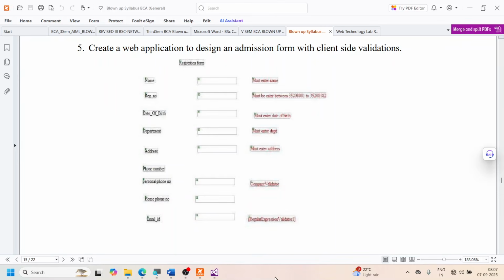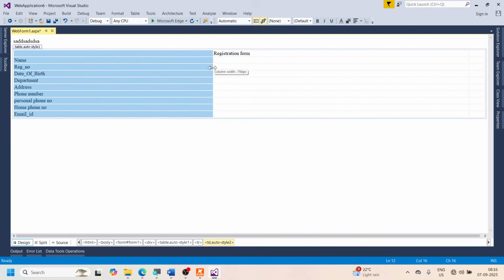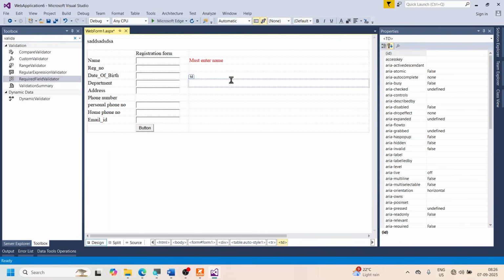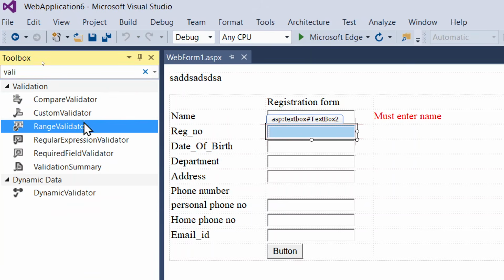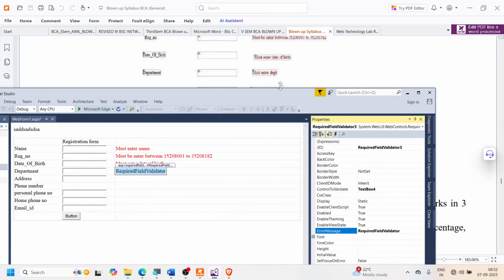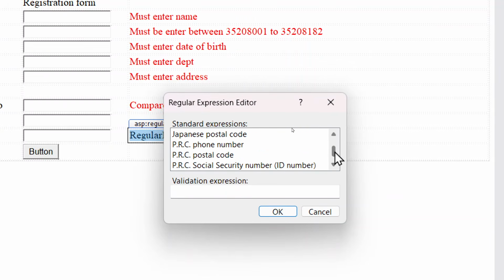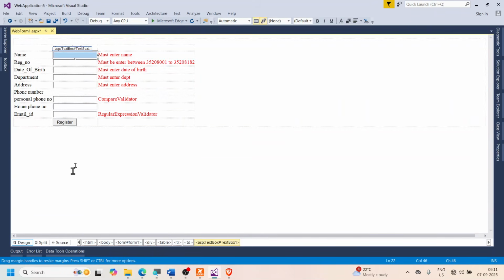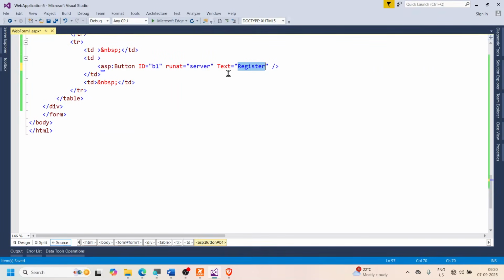III SEM BCA SEP - C# - B5 - ASP.NET application to design admission form with clientside validations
Create a web application to design an admission form with client side validations.